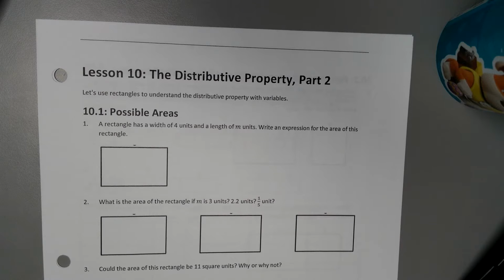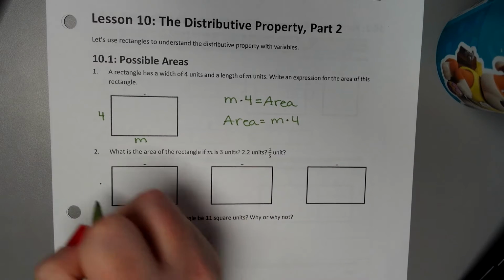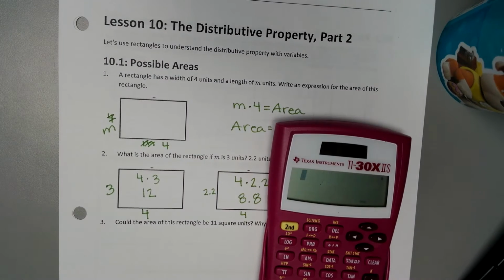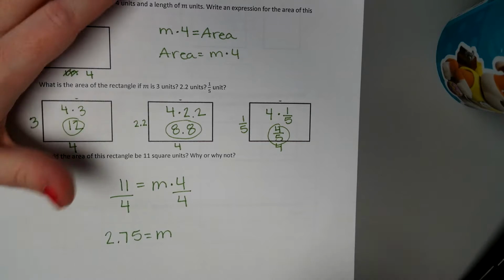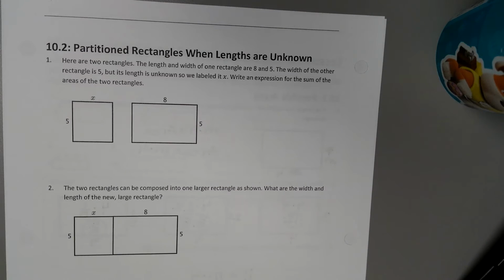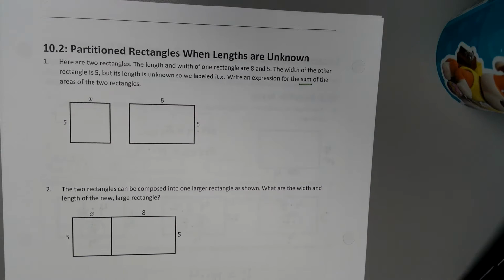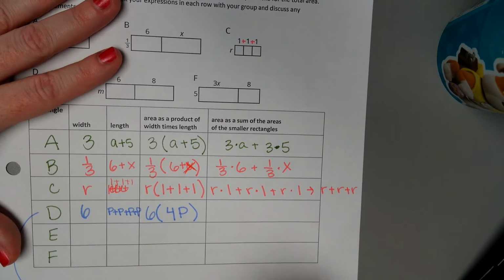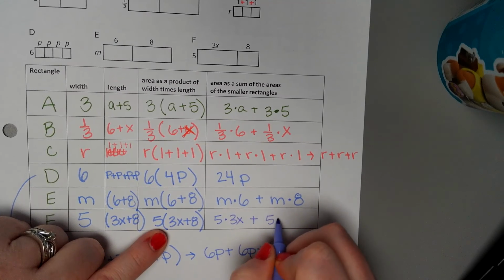EE 3 /19 LESSON 10